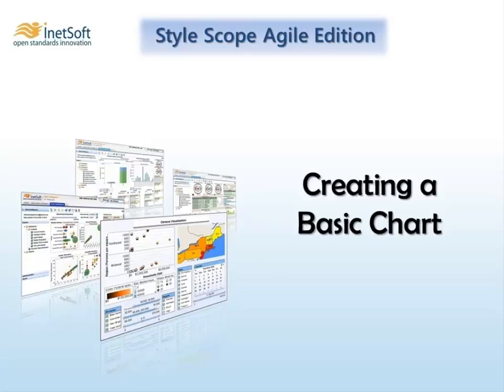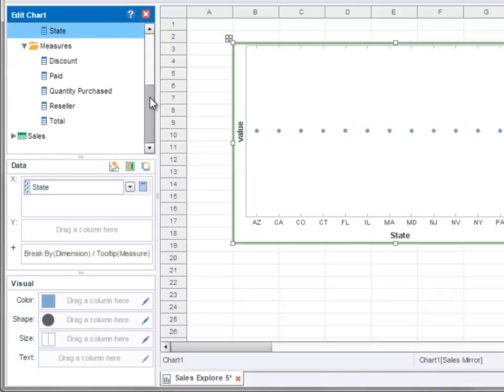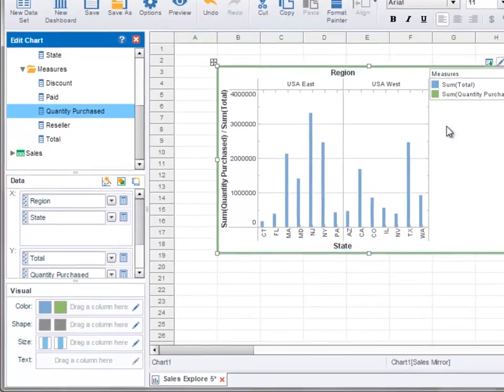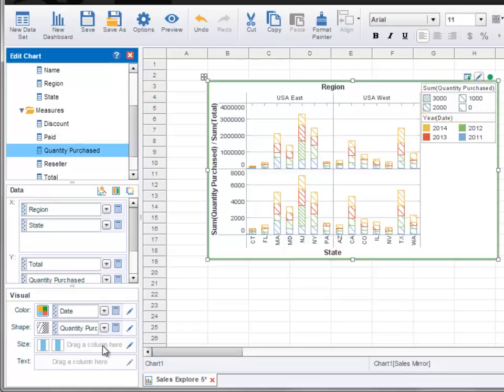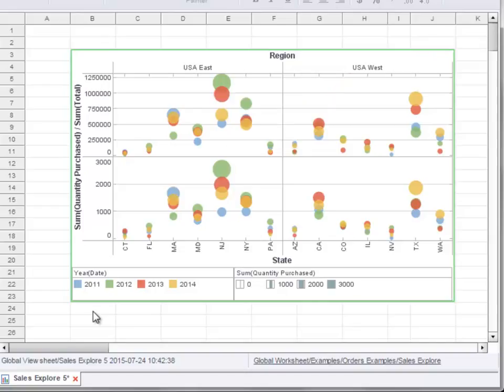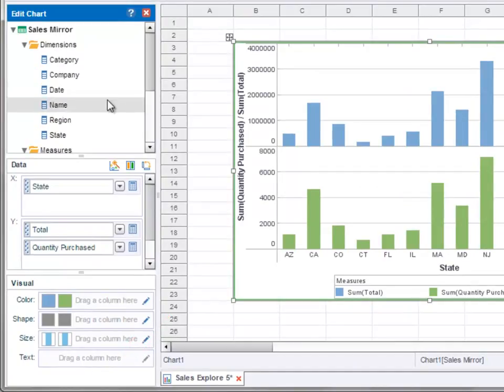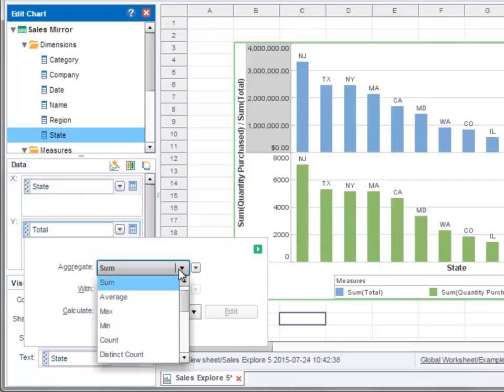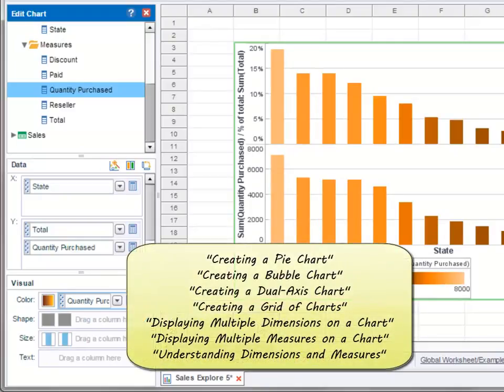Creating a Basic Chart (v12.2)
Topics:
Adding a chart component to a dashboard.
Positioning a chart on the dashboard.
Adding dimensions and measures to a chart.
Representing groups with color, shape, size, and text.
Converting a measure to a dimension.
Changing the chart type.
Moving the chart legend.
Using the chart tooltip.
Displaying values on a chart.
Formatting values on a chart.
Hiding axis labels.
Setting properties for dimensions and measures.
Changing the color of groups on a chart.